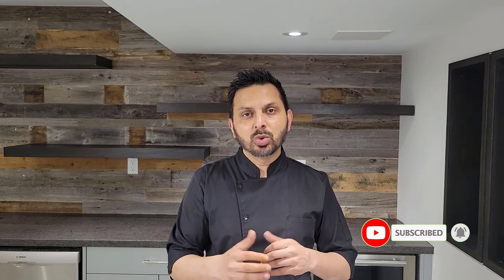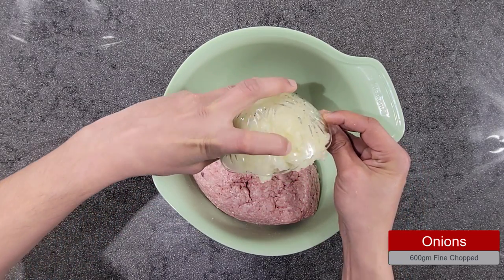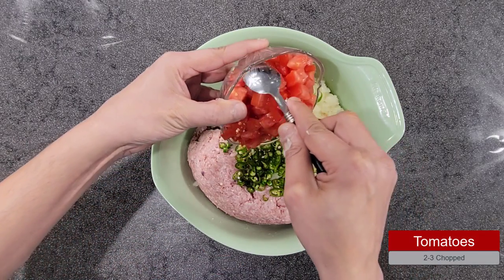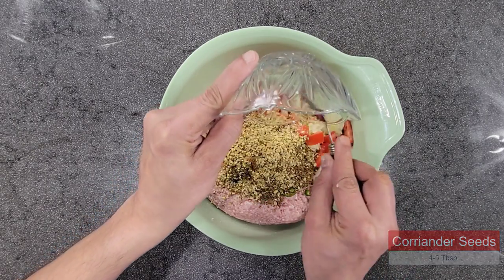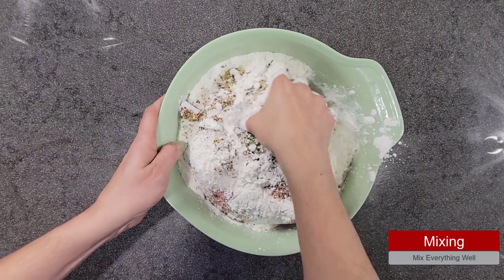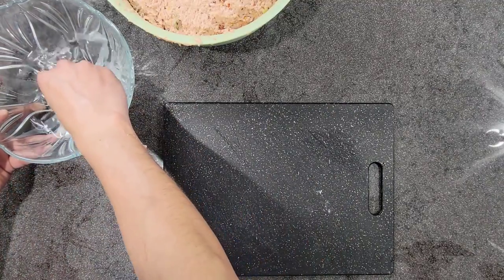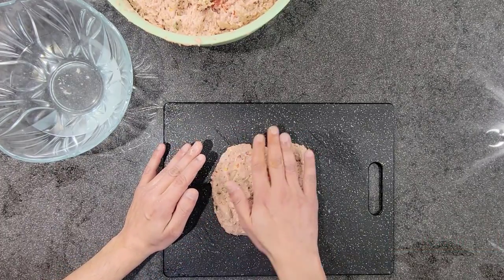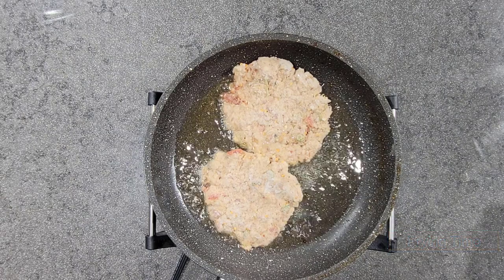Peshawari Chapli Kabab Recipe | An Authentic Chapli Kabab Recipe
Hello Guys! Welcome back to the Food Street YouTube channel. In this video, I'm happy to present how to make Peshawari Chapli Kabab Recipe!

Peshawari Chapli Kabab Recipe -Its a specialty of Peshawar, as the name suggest. It is prepared with minced meat, crushed and solid pomegranate, eggs, garlic, coriander, tomatoes, onions, green chilies, red chilies, and salt. Juicy and tender Peshawari Chapli Kabab recipe tastes delicious with Paratha and Chutney. The concept of Chapli Kebab recipe is derived from the old street vendors of Peshawar city. They are called ‘Chapli’ because of its shape like chappal. This recipe gained popularity across Pakistan. Bring the taste of traditional Chapli Kabab to your dining table. Prepare Peshawari Chapli Kabab today for your guest or family. It is also served at all the Dhabas and restaurants of Pakistan.

Hope you all will enjoy the recipe very much and find it useful. Thank you so much for being with us.

Ramadan Recipe | Chapli Kabab Recipe| Peshawari Chapli Kabab Recipe | Chapli Kabob Recipe | Chapli Kebab Recipe | Prepare and Freeze Recipe For Ramadan | Ramazan Recipe | Kebab Recipe

➤Suggested Videos:-